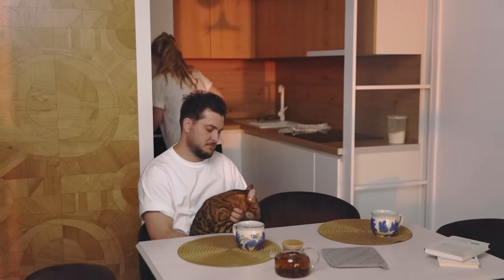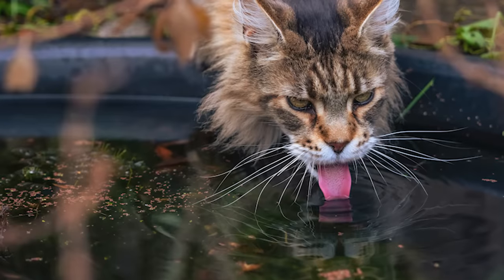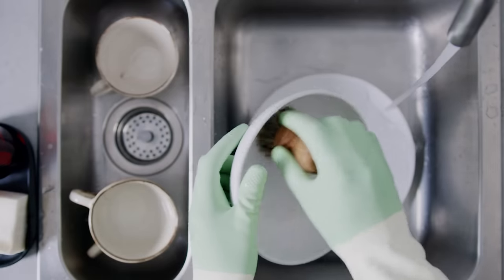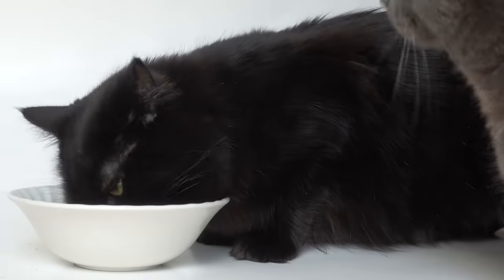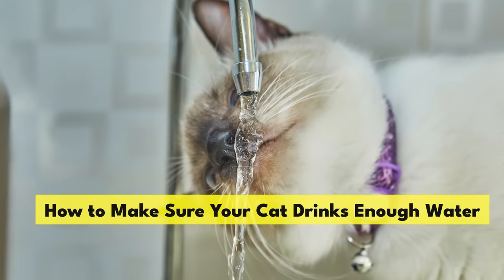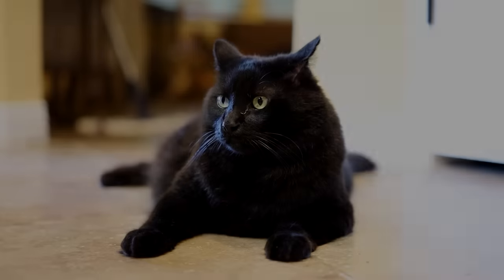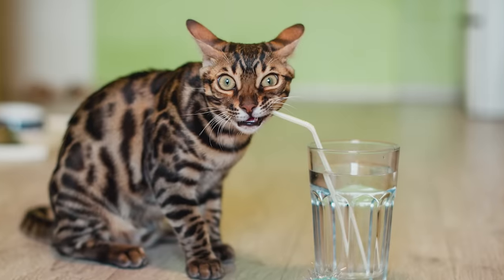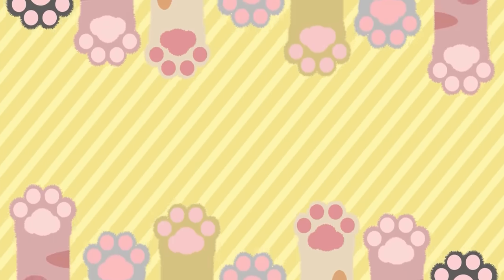This Common Mistake Can Shorten Your Cat's Life!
In this video titled "This Common Mistake Can Shorten Your Cat's Life," we delve into a critical aspect of feline care that is often overlooked by even the most loving cat owners. We reveal a common cat mistake that many might not be aware of – not ensuring that their furry companions drink enough water. Throughout the video, we emphasize the importance of hydration for cats and the potential risks associated with inadequate water intake. Using a blend of expert interviews and practical demonstrations, we showcase various effective strategies and tips on how to get your cat to drink more water. From choosing the right water bowls to understanding the unique drinking habits of cats, we provide a comprehensive guide to help cat owners avoid this potentially life-shortening mistake.

The second part of the video is packed with actionable tips and creative solutions to encourage your feline friend to stay hydrated. We cover topics like "How to Let Your Cat Drink Enough Water" and offer various methods to get a cat to drink water more regularly. These include the use of cat fountains, different types of water dishes, and even flavoring water to make it more appealing to picky drinkers. The video is designed to be not only informative but also engaging, ensuring that cat owners can easily apply these tips to improve their cat's health and wellbeing. By the end of the video, viewers will be equipped with the knowledge and tools necessary to ensure their cats are well-hydrated, contributing to a longer and healthier life for their beloved pets.

🐈CHAPTERS 🐈
0:00 Dehydration Shortens Cat’s Life
0:48 Mistake 1
1:49 Mistake 2
2:59 Mistake 3
4:00 Mistake 4
4:30 Mistake 5
4:59 How to Make Sure Your Cat Drinks Enough
7:12 How to Figure Out If Your Cat Drinks Enough